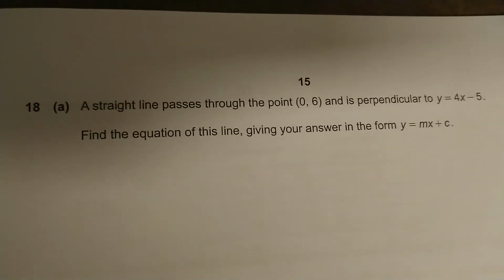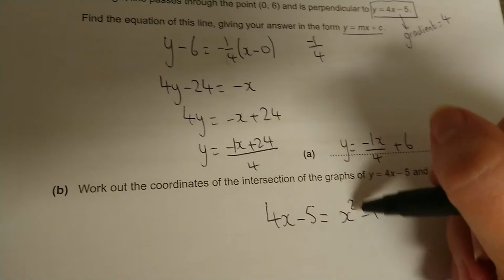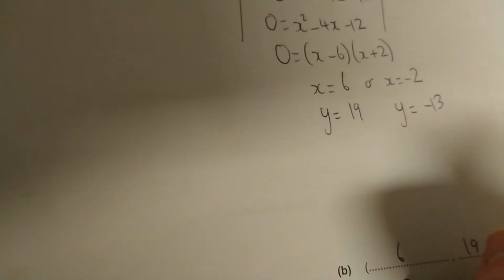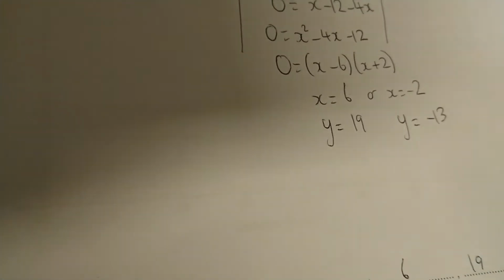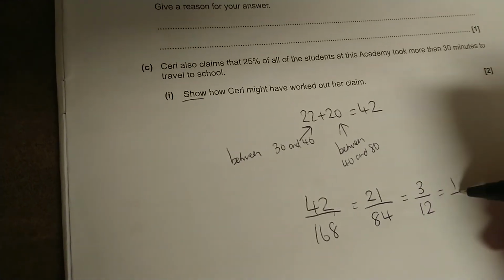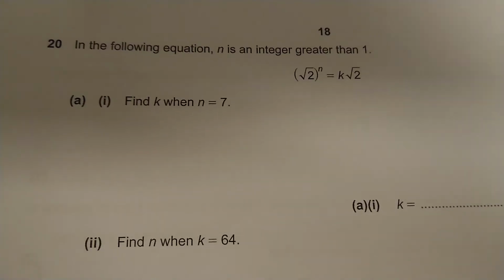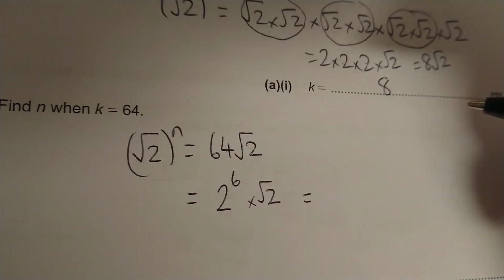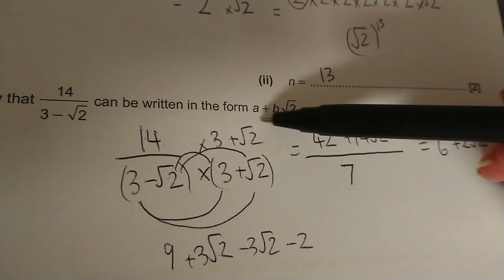June 2018 Paper 5 Part 4